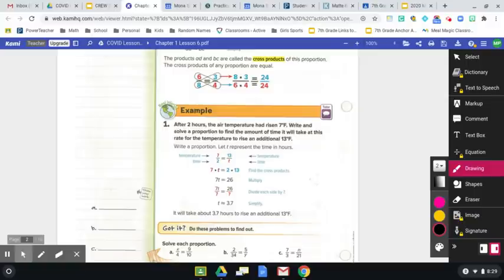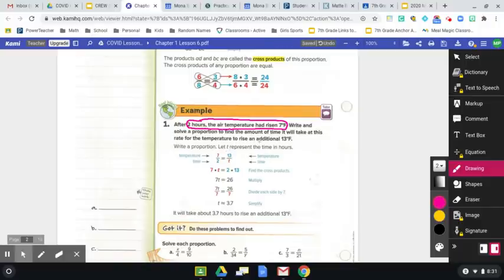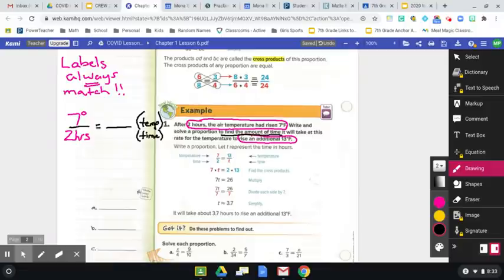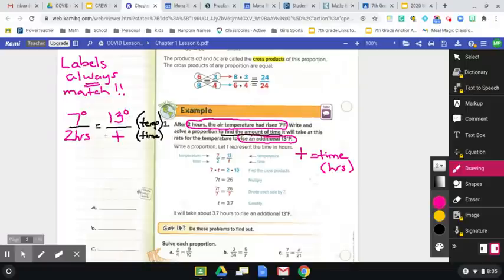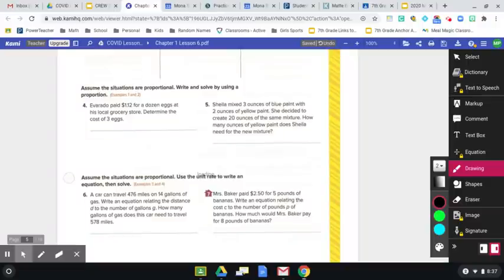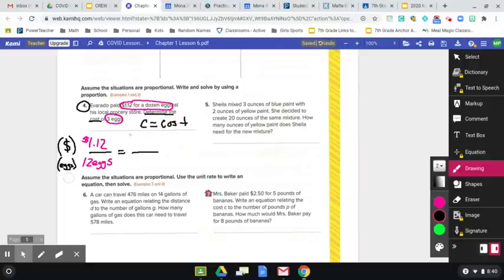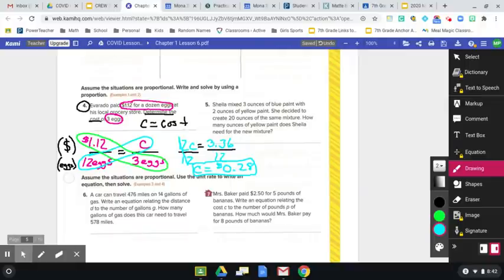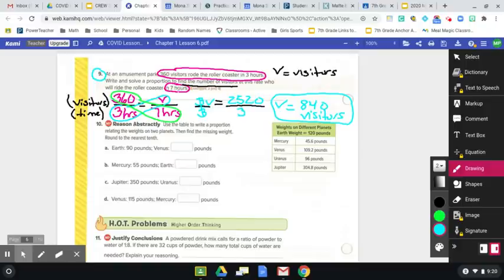Ch. 1 Lesson 6 Solving Proportions Part 4